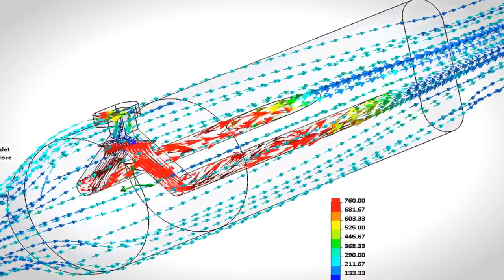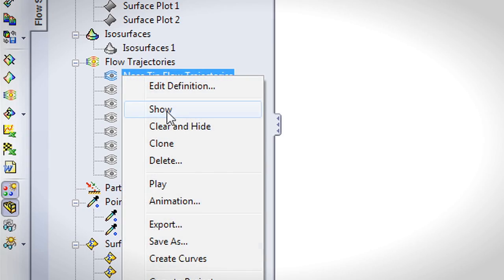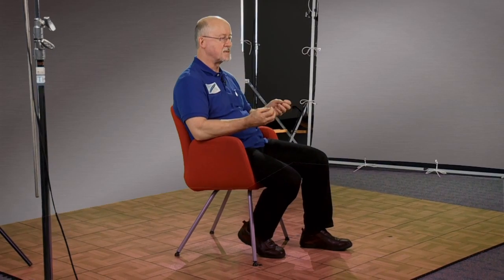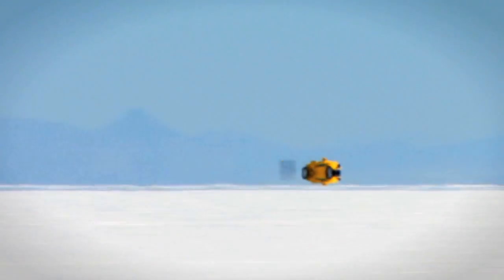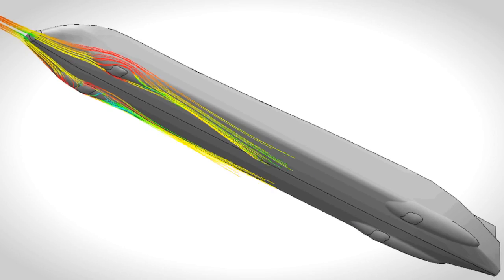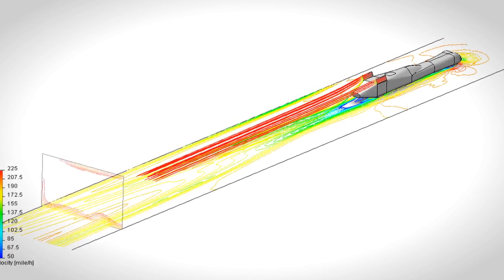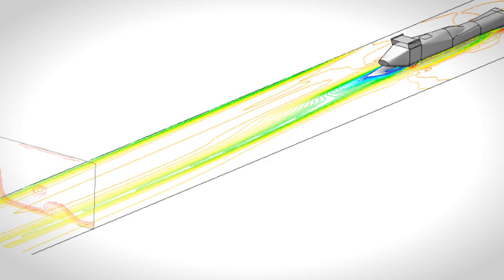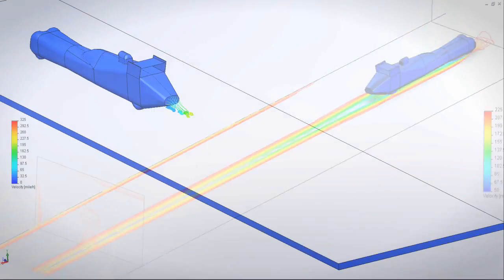SolidWorks Customer Testimonial: Design Dreams, LLC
Learn how SolidWorks helped Design Dreams offer computational fluid dynamics (CFD) analysis and advanced structural analysis services for its clients.